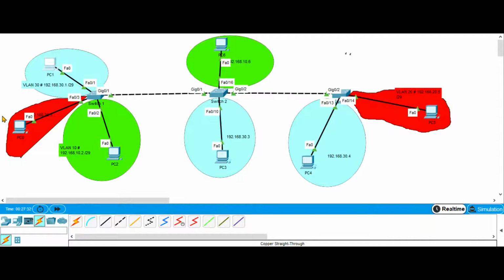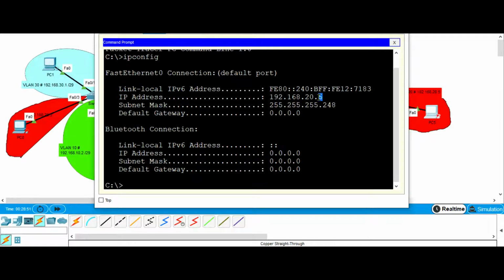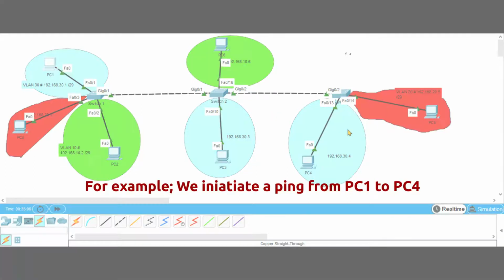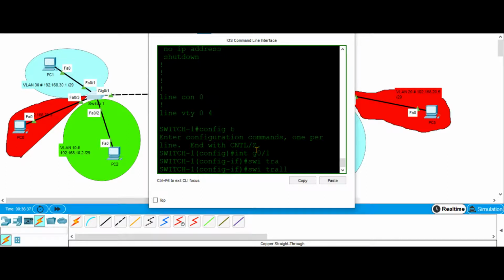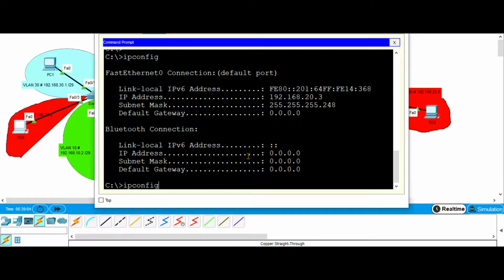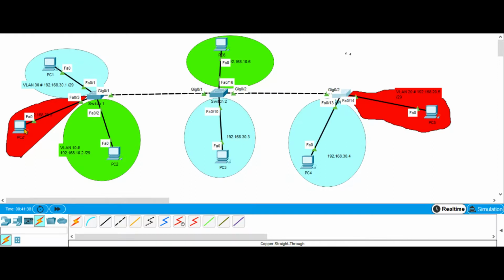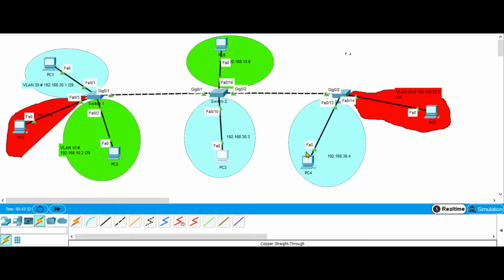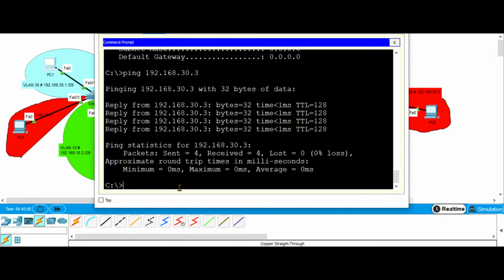TroubleShooting VLAN Problems Ethernet Switch Network | Switching Lab 5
It is always easier to set up computer networks but maintaining them with rapid growth and expansion becomes a challenge. In this video, we will see how to troubleshoot VLAN problems in your switch networks and how to provide fixed to these issues discovered.